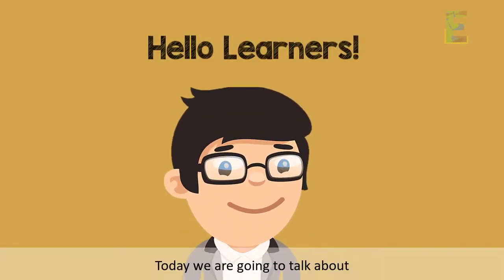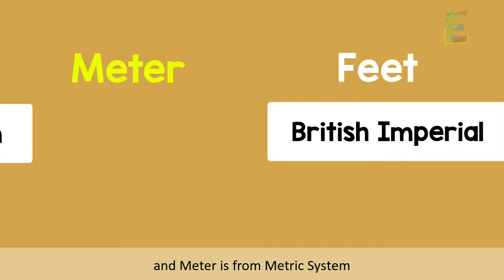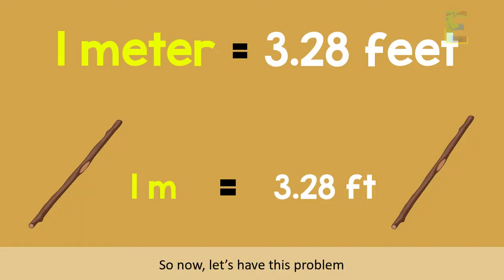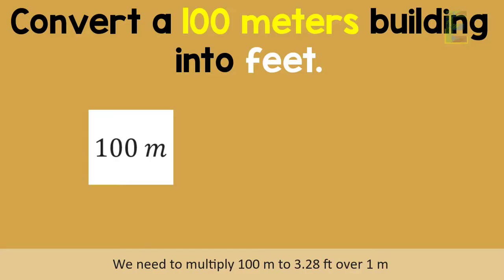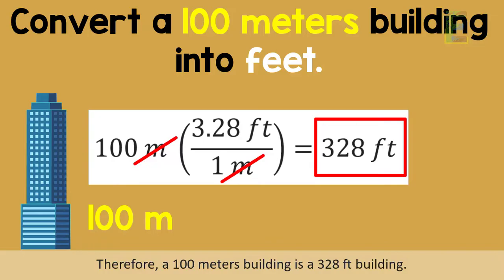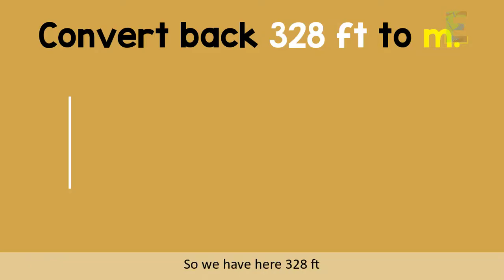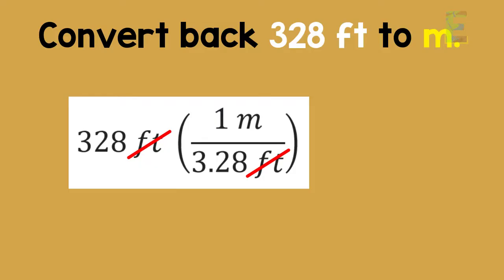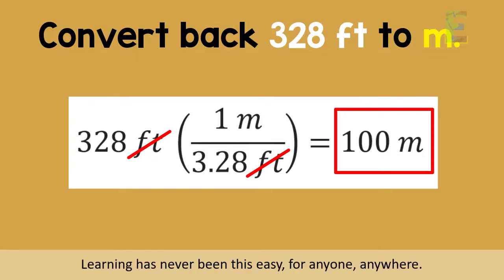Converting Meter to Feet and Feet to Meter | Animation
This video explains "Converting Meter to Feet and Feet to Meter" in a fun and easy way.